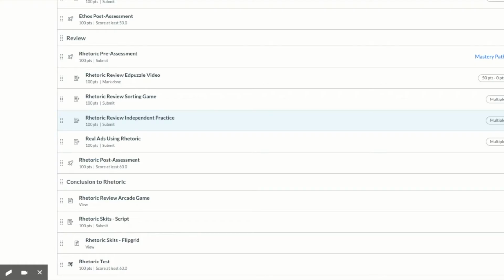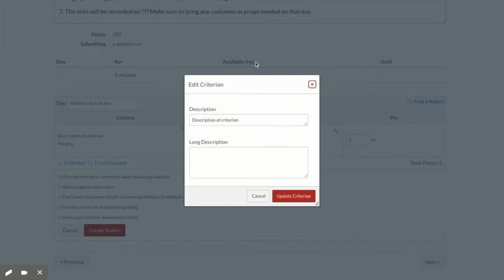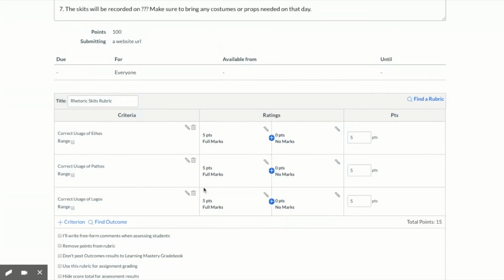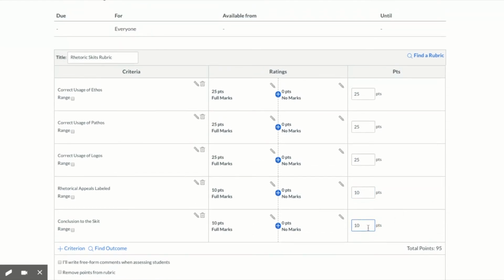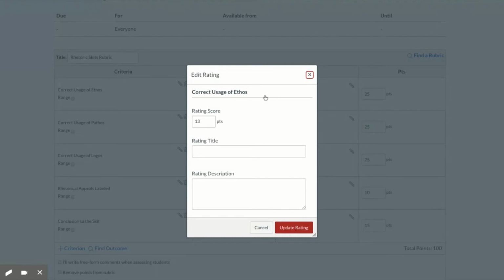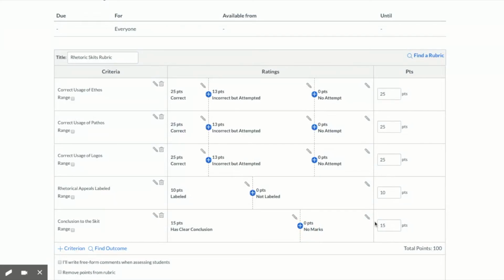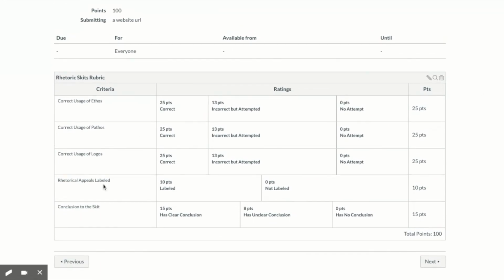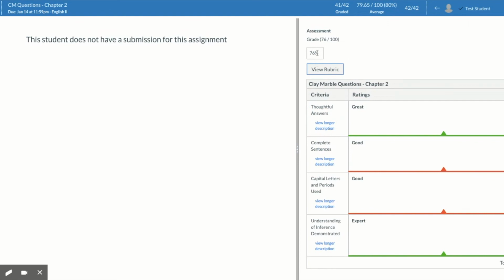How to Build & Use a Rubric in Canvas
Let's talk about rubrics! Rubrics can be SUCH a timesaver when it comes to grading in Canvas. They also help keep your grading consistent across the board for all students. Building rubrics in Canvas takes some time, but isn't difficult. If you have a paper copy in front of you, it can go even faster! In this video, I'll show you how to build a rubric for an assignment in Canvas and how to grade using a rubric in the Speedgrader.